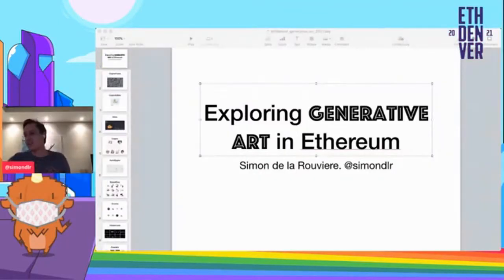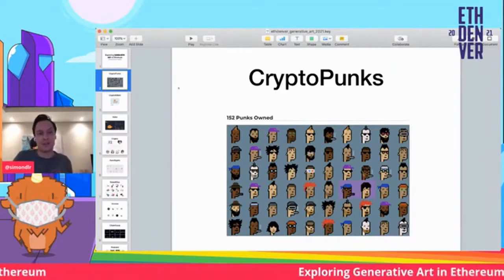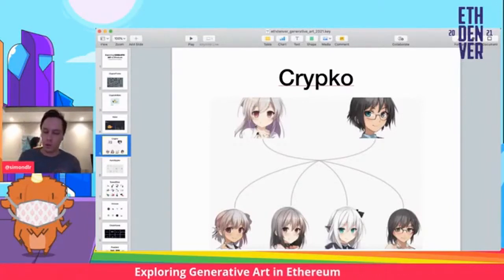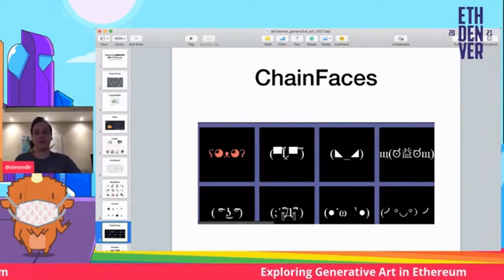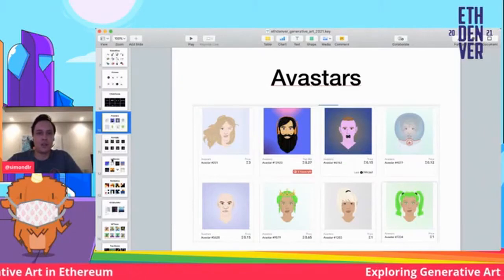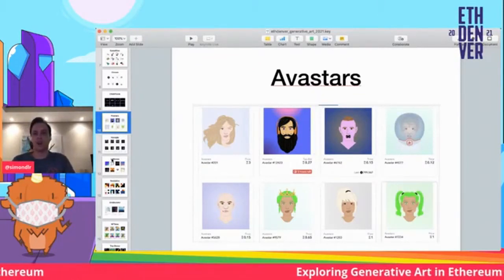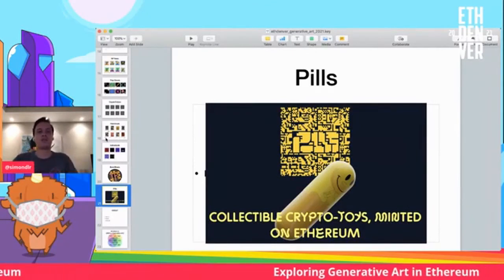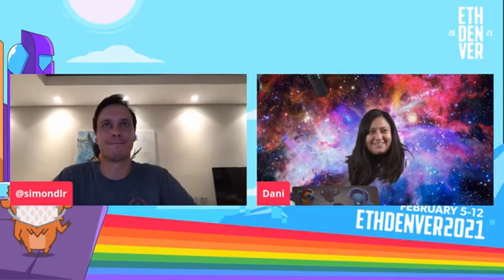Exploring Generative Art in Ethereum - Simon de la Rouviere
This talk is from ETHDenver & ColoradoJam , the world’s largest Web3 BUIDLathon and Community Gathering. ETHDenver’s content is crypto and blockchain focused.

Speaker: Simon de la Rouviere, Neolastics

This talk was recorded Wednesday, February 10th, 2021.

ETHDenver 2021’s content themes included DeFi & Money Legos, NFTs & the Creator Economy, ColoradoJam & the Next Frontier of Statehood, Protocols & Interoperability, Open Source & Public Goods, The Ownership Economy & Digital Orgs, Usability Design & Adoption and Legal, Privacy & Identity.

The 2021 event was February 5-12 and hosted virtually in 2021 with 5000+ blockchain enthusiasts, developers and community members from 80 countries and 50 U.S. states.

👋 CONNECT
ETHDenver Twitter

📖 READ
ETHDenver News on Medium